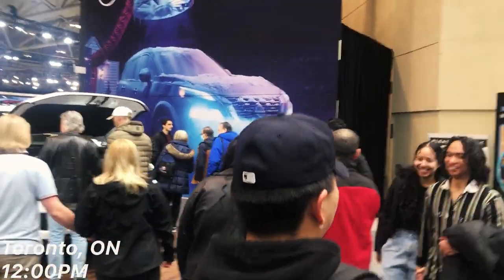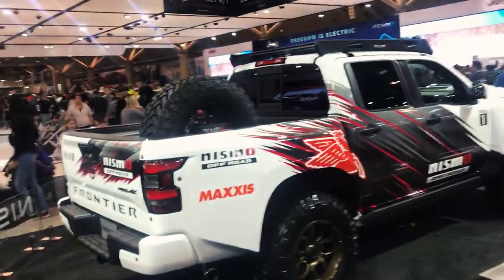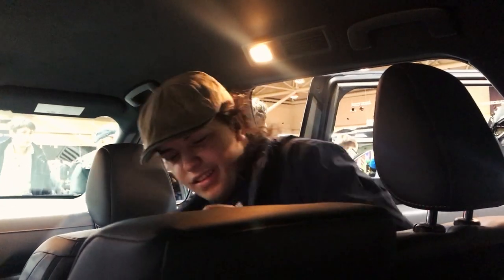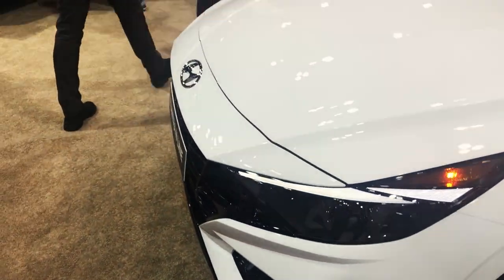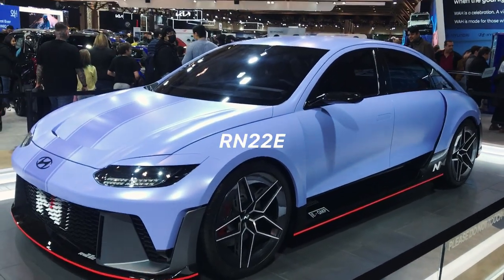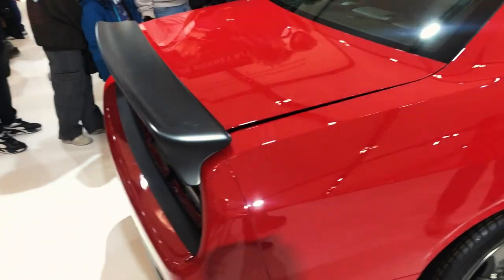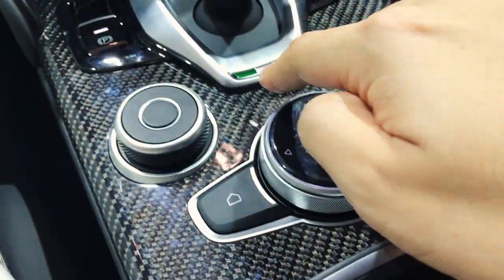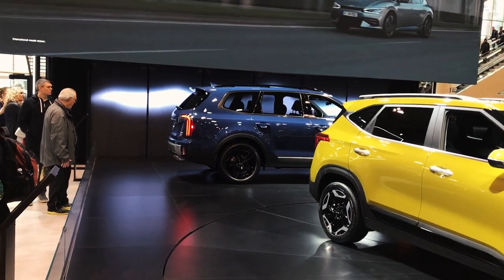THE CANADIAN INTERNATIONAL AUTOSHOW IS FINALLY BACK! | 2023 CIAS Vlog Part 1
Hey guys, I'm back with a vlog, and finally, the Canadian International Autoshow is back for 2023. This year is the 50th anniversary of the auto show and brings new models from manufacturers such as Nissan with the 2024 Nissan Z, Hyundai with their N Vision 74, the final Challenger from Dodge, and the 2024 Hellcat.

Although, I and my friends noticed a lot of manufacturers were missing from the show this year including all German brands, Honda, Ford, Maserati, Jaguar, Fiat, Land Rover, and more. This is because of the supply chain issues over the years and resulting in these manufacturers skipping a big marketing opportunity for them.